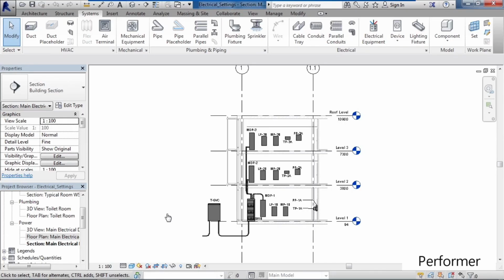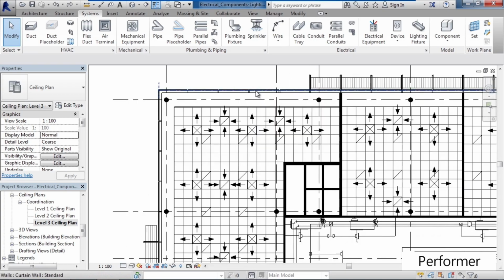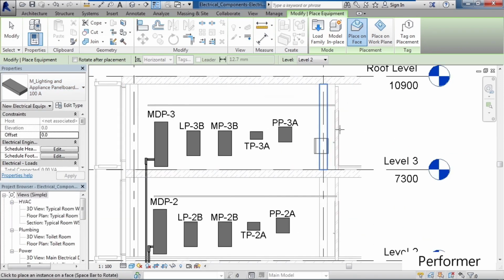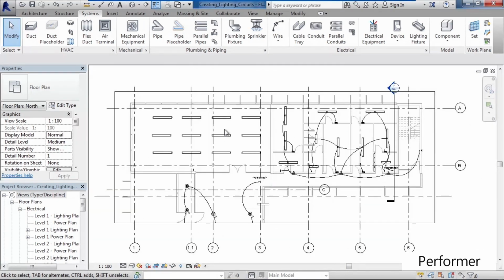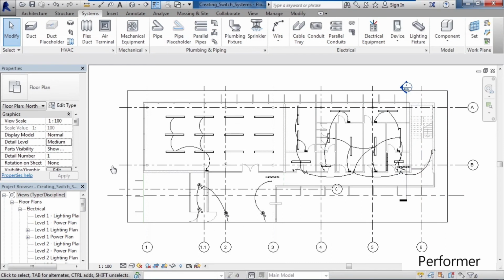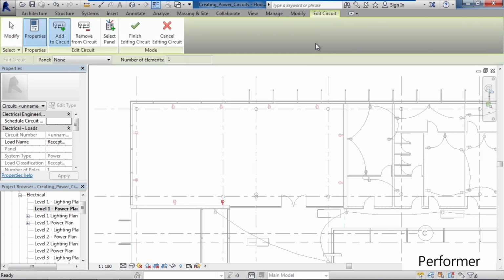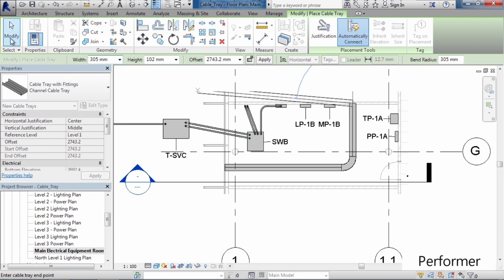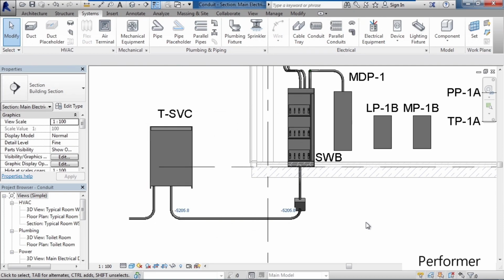Revit MEP:Electrical Systems:Creating Lighting/Circuits/Switch Systems/Circuits/Cable/Conduit_14